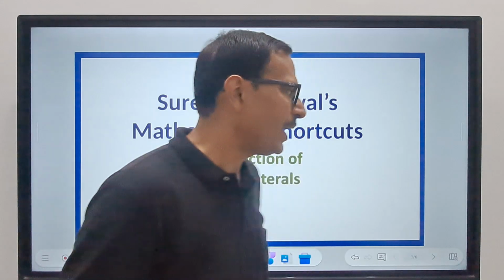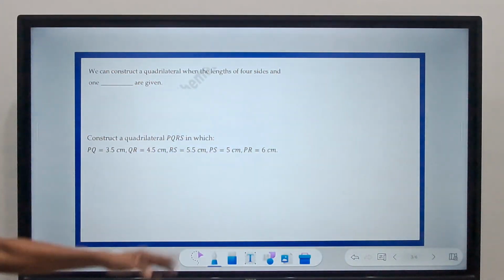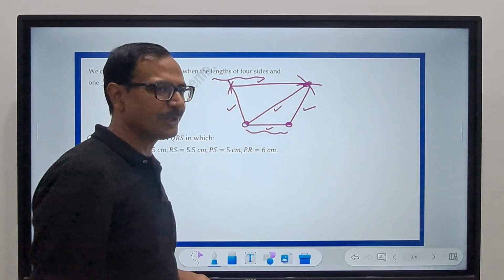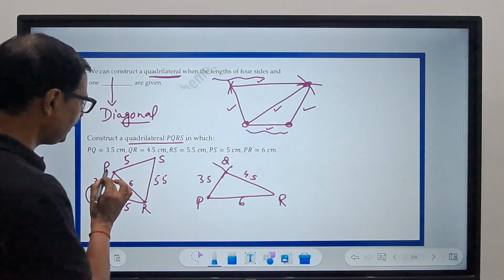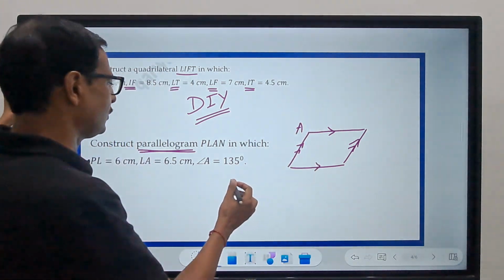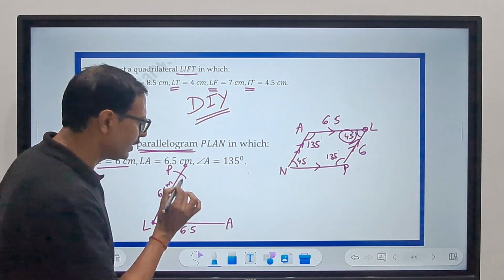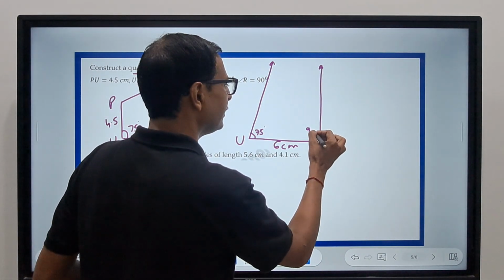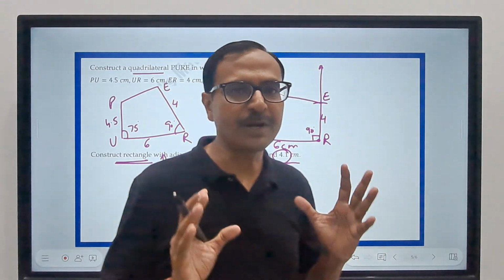Construction of Quadrilaterals II Concept, Illustrations, Important Questions